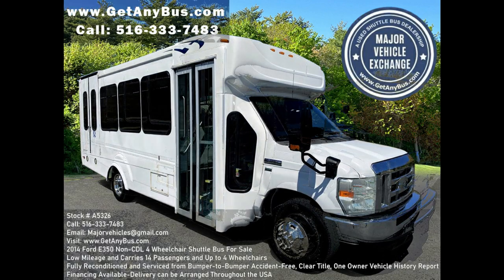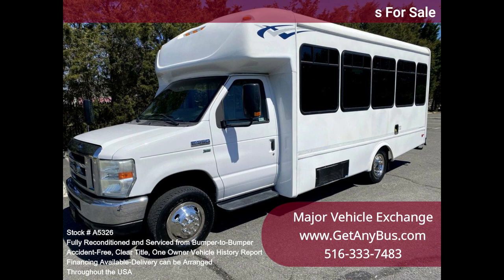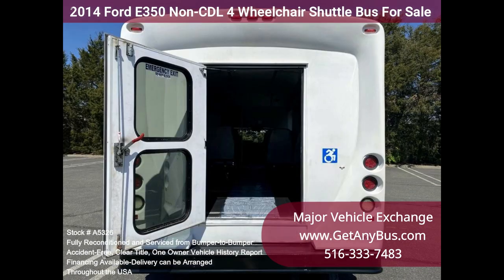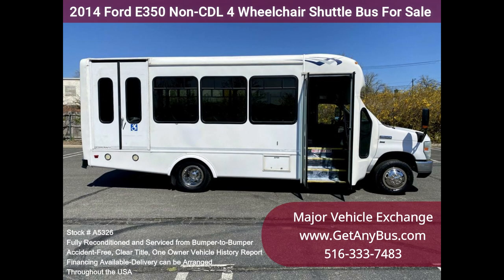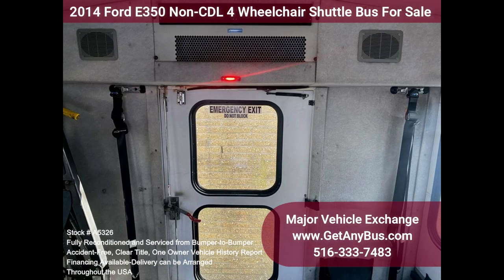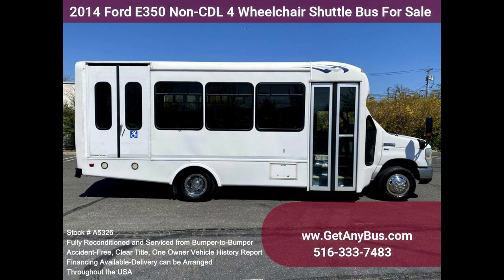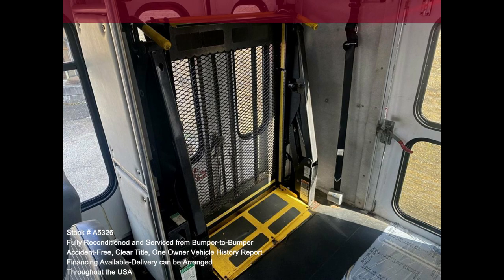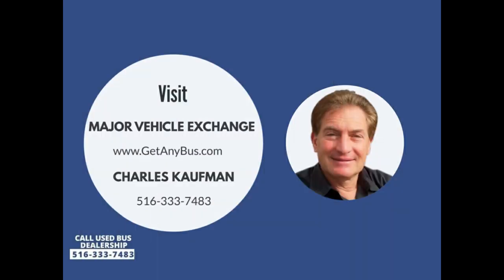2014 Ford E350 Non CDL 4 Wheelchair Shuttle Bus For Sale - Multiple Units Available!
This fully serviced and reconditioned Ford E-350 Non-CDL shuttle bus was fleet maintained and is equipped with a reliable 5.4L Ford V-8 engine and automatic transmission with overdrive and has only 104k miles. It delivers a smooth and quiet ride and will get your group to their destination in comfort thanks to dual A/C and heat and excellent quality seats in vinyl with armrests and seat belts for up to 12 passengers and up to 4 wheelchairs. Clean title, one owner vehicle history report.

We have reconditioned this bus as needed, detailed it, and touched it up to give it a great appearance. The bus is in mint condition and was well cared for and serviced regularly. The bus was fully serviced and inspected as part of our reconditioning process. Any repairs were done as needed to make this bus fit for use. The cabin looks almost new, and the bus's exterior was just detailed for a great appearance. All electrical and mechanical equipment is in proper working order. This vehicle has no known problems, and the bus is 100% ready to go.

Clean, comfortable, and perfect as a transit shuttle or activity and outing vehicle for church groups, adult day care, senior centers, shuttle operators, teams, and clubs. This E-350 rides smoothly and handles well. The body will hold up well for years to come. This bus is well-equipped and ready to go. The large passenger cabin will allow for comfortable group travel. The motor is quiet and powerful, and the automatic transmission shifts smoothly. All other mechanical functions work as designed. The high-capacity A/C (front and rear) blows strong and cold, while the heat works well. This bus was quality built, as you can tell by the pictures. The interior is in excellent shape, having been cleaned regularly. A cloth power reclining driver's chair provides the driver with complete comfort on long trips. This premium quality bus is spacious and can accommodate up to 4 wheelchair positions, guaranteed to provide passengers and drivers with a smooth and comfortable ride.

FEATURES & SPECIFICATIONS: Ford E-350 Dual Rear Wheel Super-Duty Chassis - Ford 5.4L Gas Engine - 5 Speed Automatic With Overdrive -Reclining Cloth Driver's Seat w/Armrest - Driver's Entrance Step - Manual Passenger Door - 12 Passenger Seats Plus the Driver With Seat Belts - 4 Wheelchair Positions - Rear Door w/ Additional Rear Windows - Wheelchair Safety Interlock - Advanced High Idle Control - BraunAbility Wheelchair Lift - Automatic Wheelchair Tie-Downs - Vanity Panels - New Chrome Wheel Simulators - Tinted T-Slider Coach Windows - Auxilliary Exterior Lighting - Tilt Wheel - Safety Entrance Rails - Interior Overhead Lighting - Front & High Capacity Rear Air Conditioning - Rear Heater - Jensen AM/FM/CD Stereo - Heavy Duty Rubber Transit Bumpers - Overhead Hand Rails - Battery Box- Mud Flaps - Rear Door - DOT Equipment Throughout.